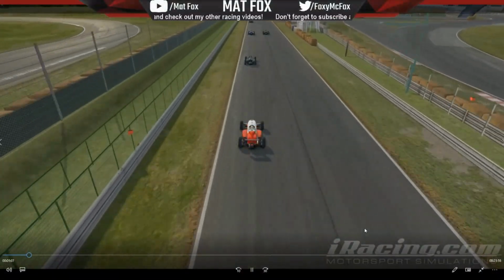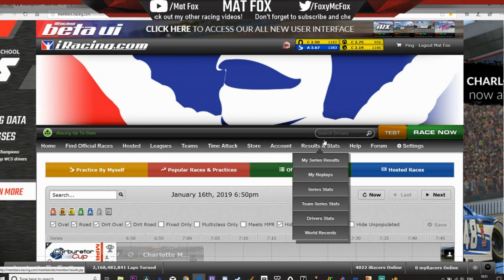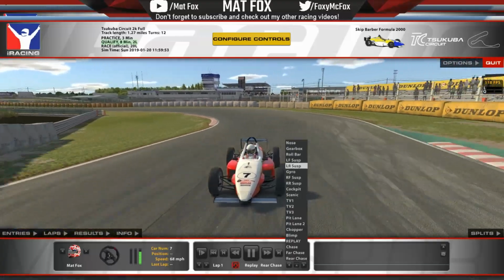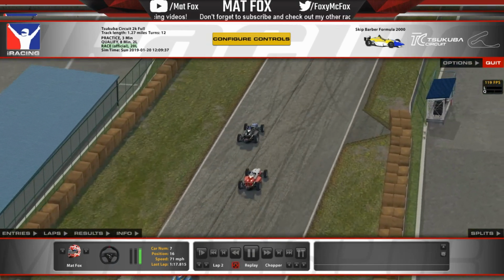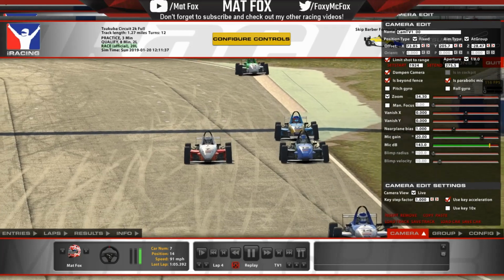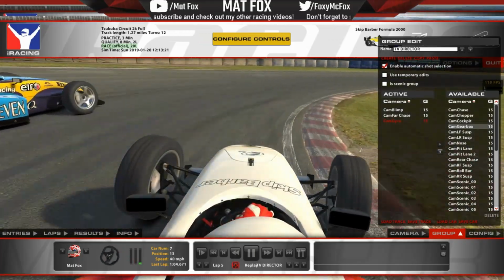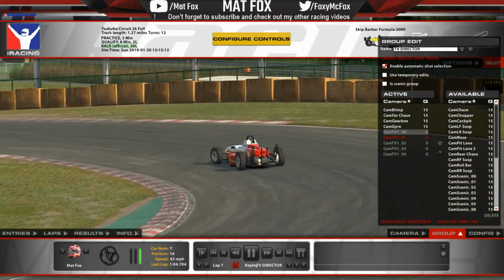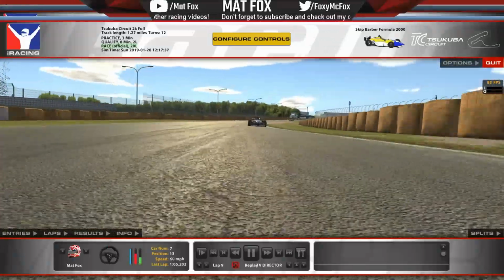iRacing TV-style multi-camera replay tutorial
Here is a simple tutorial on how to make TV-style multi-camera replays in iRacing.  They are the replays that I create for my picture-in-picture feature on all my channel iRacing  videos, so let's get into the studio.

My kit: MSI GT73VR, i7-7700 GTX 1080 Titan Pro running the show.
Playseat Challenge with 4 x Dayton Audio bass pucks & Simvibe for my backside, Fanatec CSL Elite McLaren 650s GT3 wheel and pedals to make the cars go vroom, Oculus Rift VR and Lenovo Explorer WMR for my eyes, Blue Snowball for my mouth, Polar heart rate monitor for the old ticker. I don't always webcam, but when I do, it's with a Logitech C920 HD Pro.